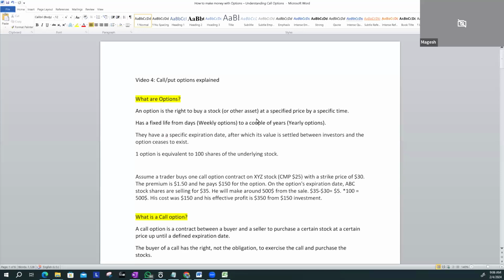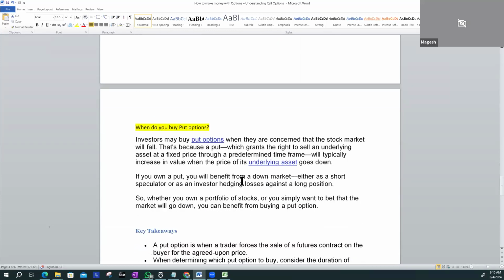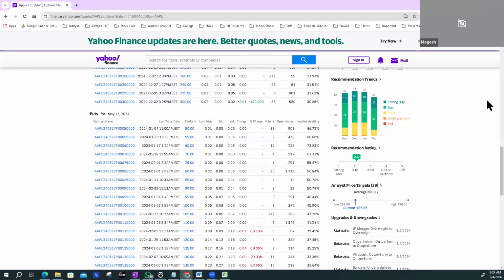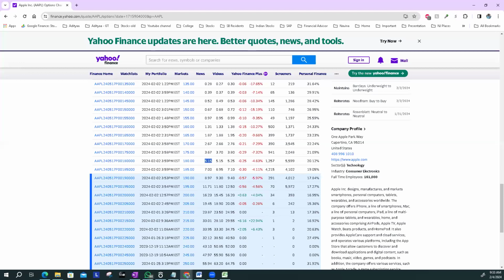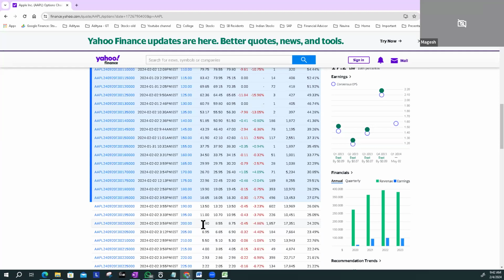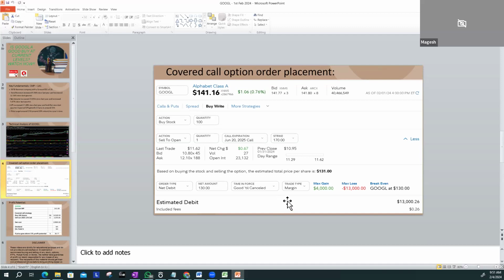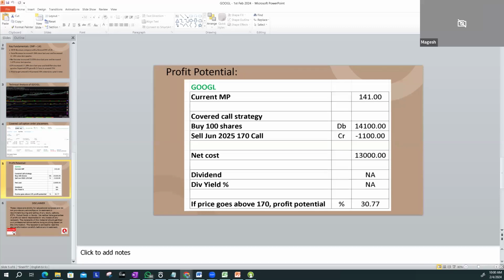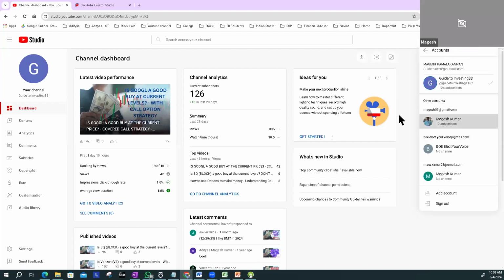BASICS OF OPTIONS - CALL & PUT OPTIONS DEMYSTIFIED!! WATCH NOW!!